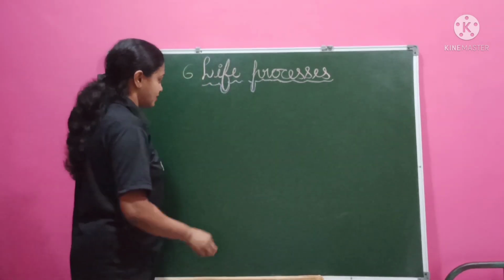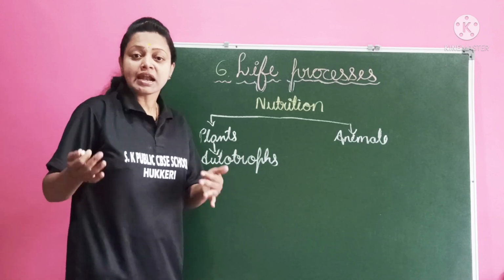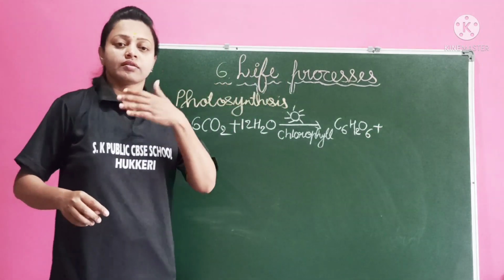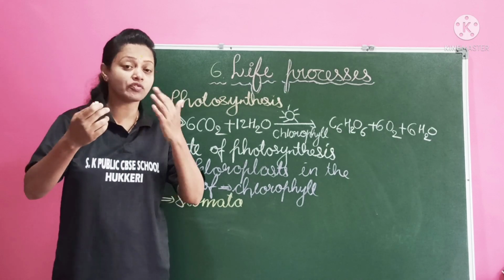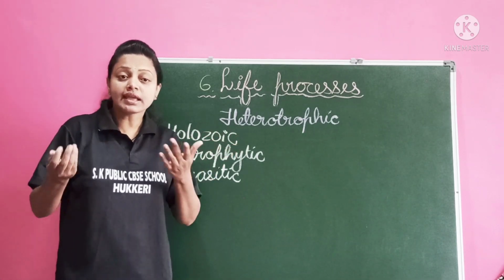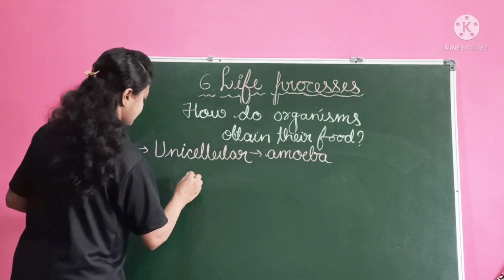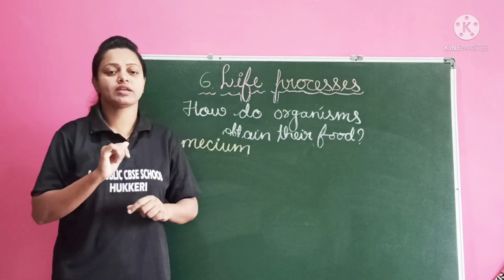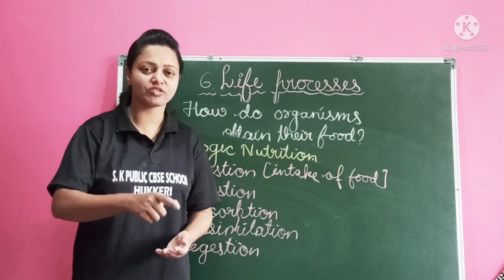Biology : Life processes: session 1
Introduction and nutrition